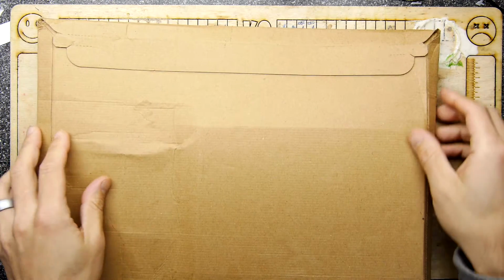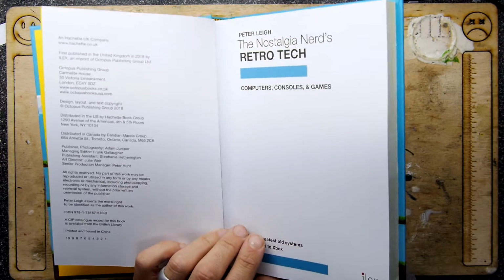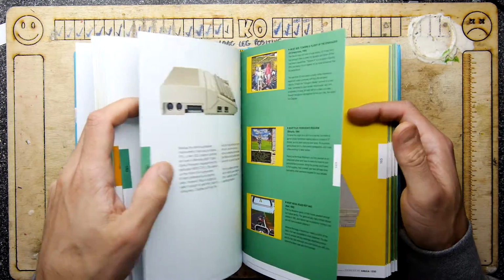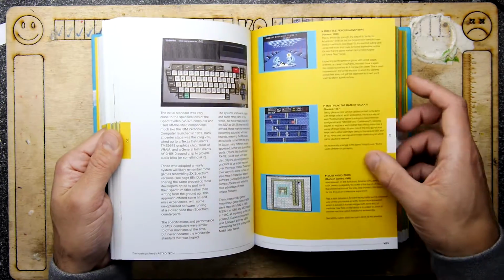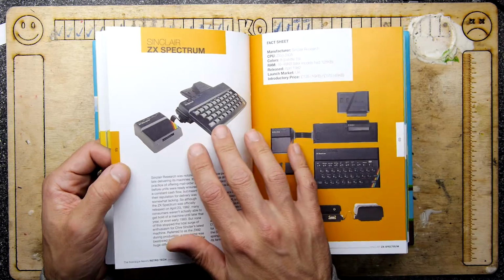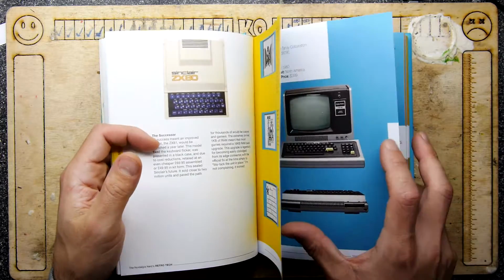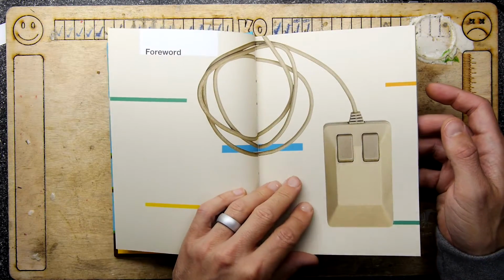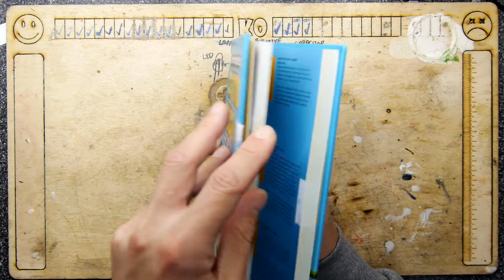Retro Tech Book by Nostalgia Nerd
TDL-  Retro Tech Book by Nostalgia Nerd

Peter Leigh, aka Nostalgia Nerd has kindly sent me a copy of his latest Retro Technology book to read, lets have a flick through this heavy time of retrospective knowledge!